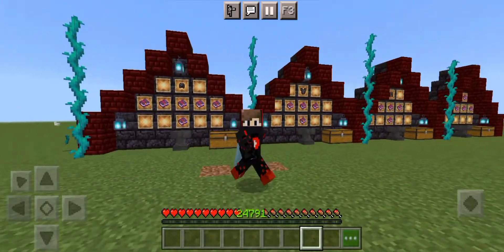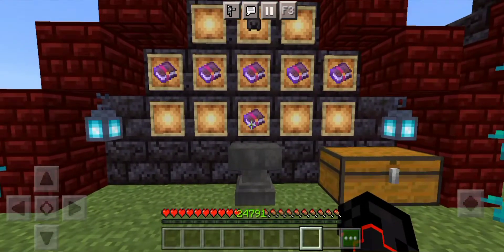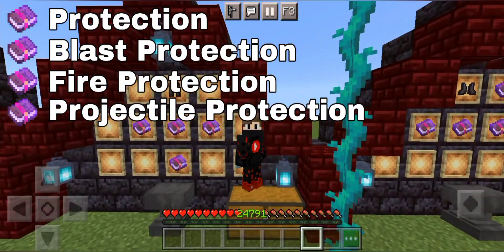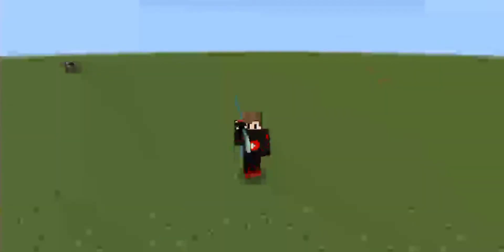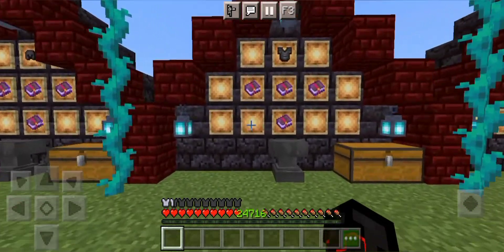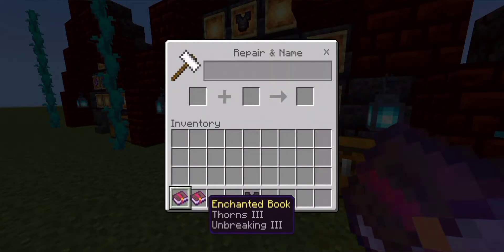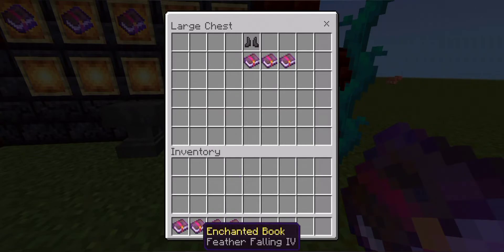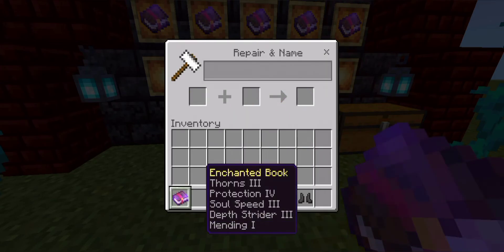How to Make your Minecraft Armour OverPowered (Enchantments) | In Hindi